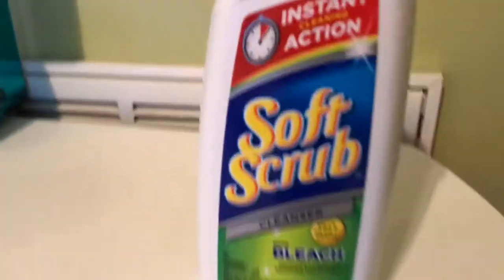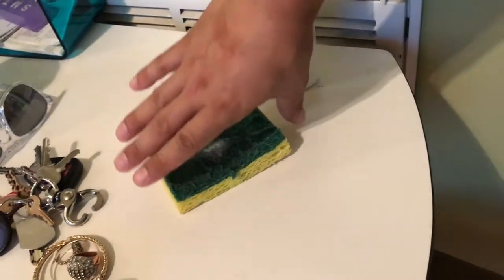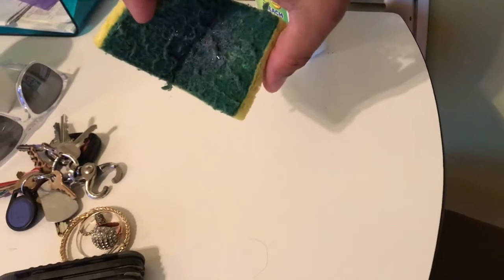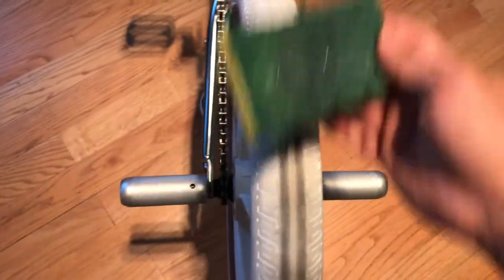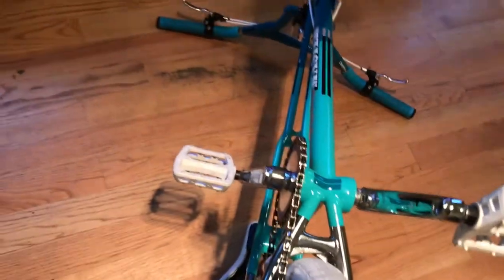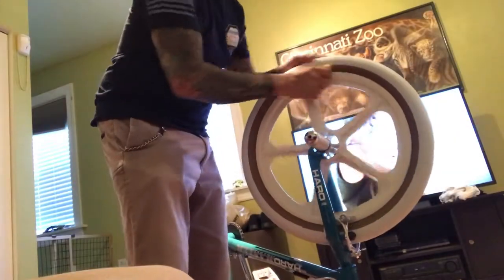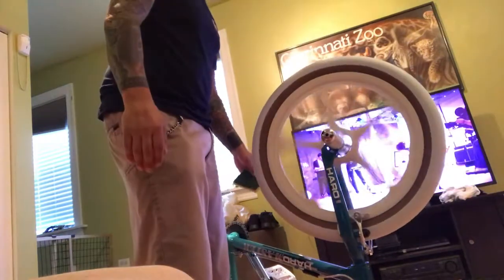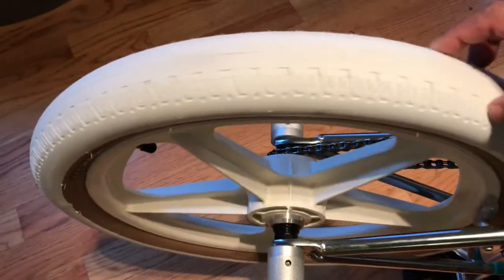How to clean white BMX tires and skyway mags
How to remove dirt and gunk from white BMX tires and skyway mags!